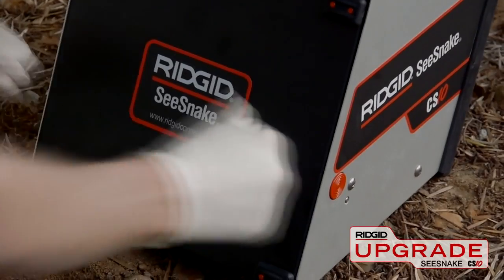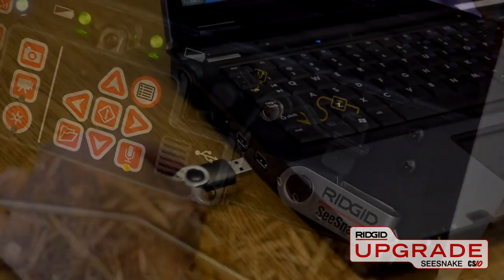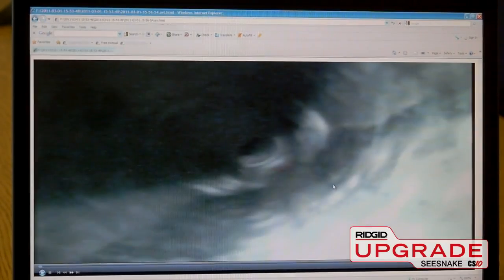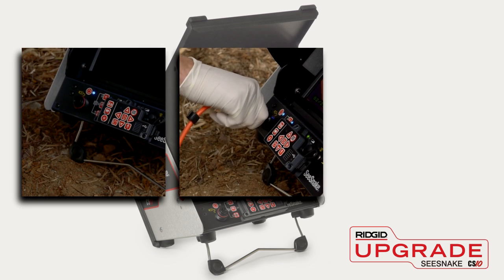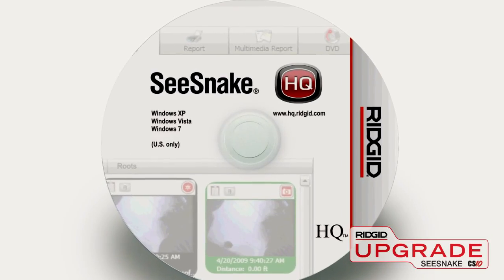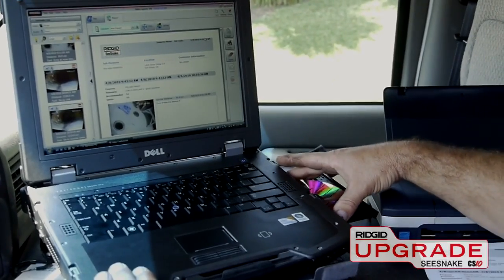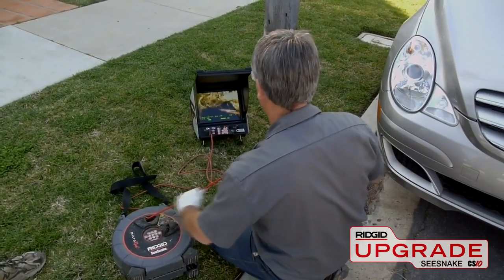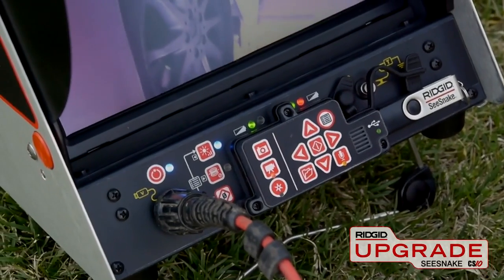RIDGID CS10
--For subtitles in other languages click on the far left symbol 'CAPTIONS' below and choose your preferred language--
Digital Recording Monitor allows you to record snapshots and video directly to a USB Stick then hand it directly to your customer.
The new RIDGID CS 10 Digital Recording Monitor has Daylight Readable Display, Multi Mode Recording and Software Integrations.